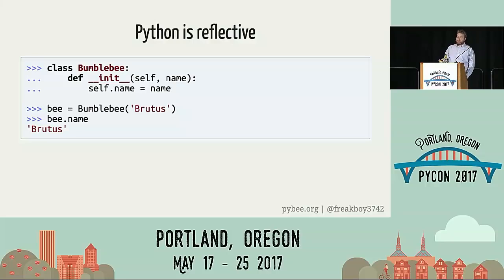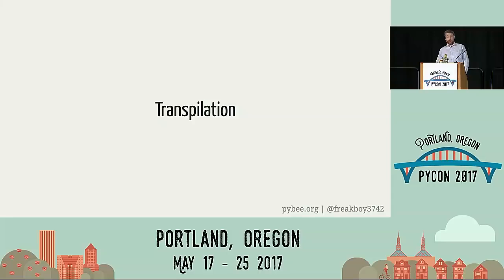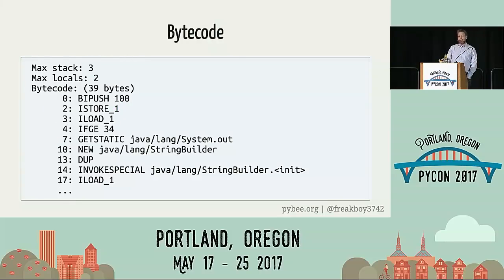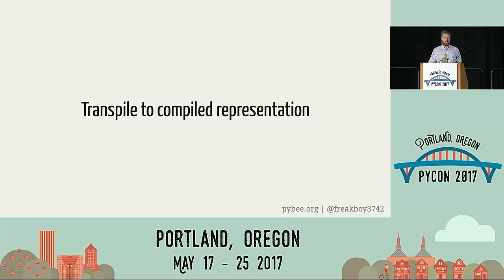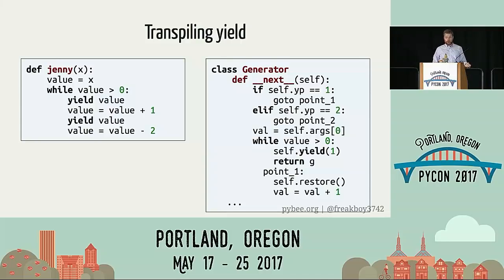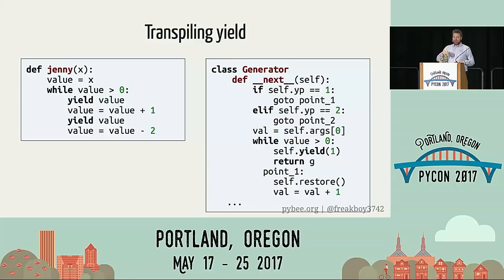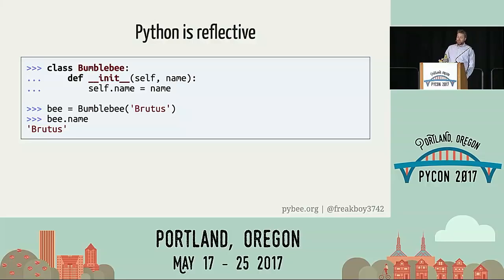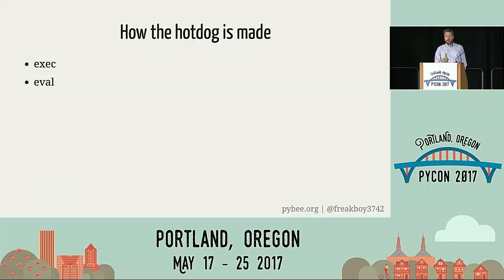Russell Keith Magee How to write a Python transpiler PyCon 2017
Speaker: Russell Keith-Magee We all know Python is a powerful and expressive programming language. What you may not know is how much of the internals of Python itself is exposed for you to.

Speaker: Russell Keith-Magee Python is enjoying a surge in popularity due to its features as a language. However, over the last 10 years, mobile platforms have increased in importance, and.

Russell Keith-Magee Were familiar with Python as a scripting language, as a web server language, as a teaching language, as a data analysis.